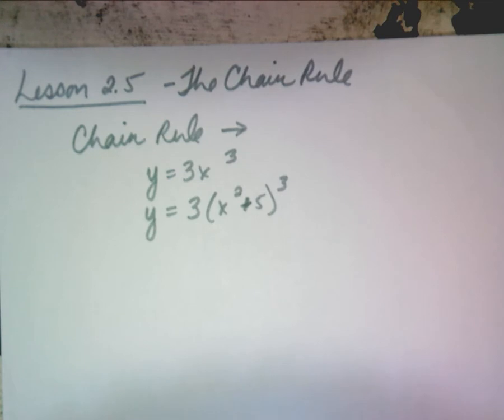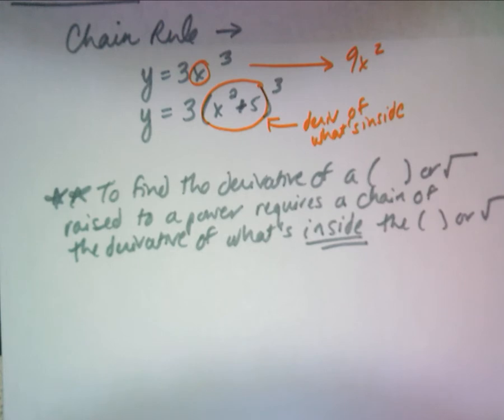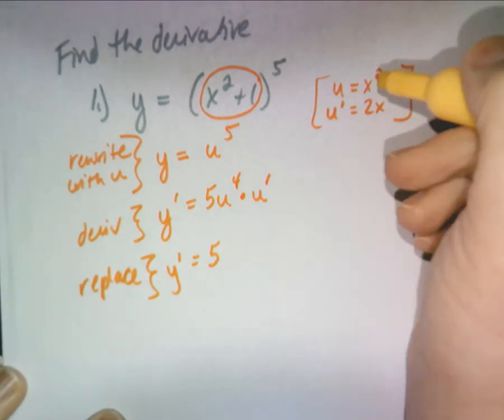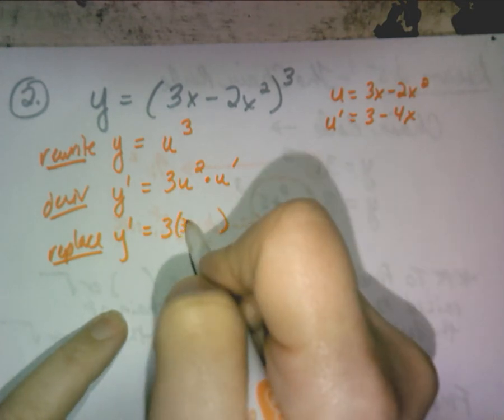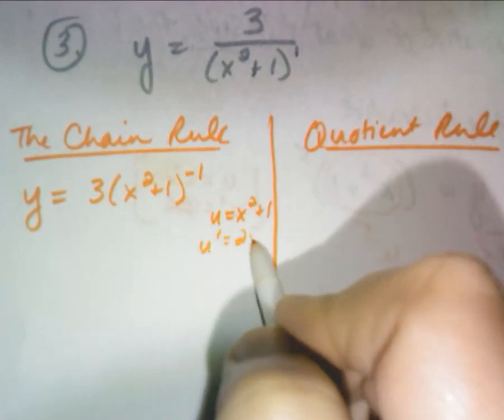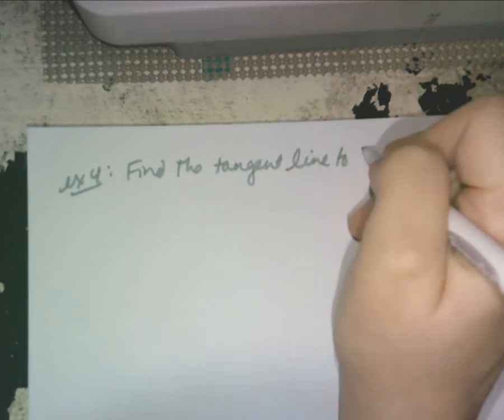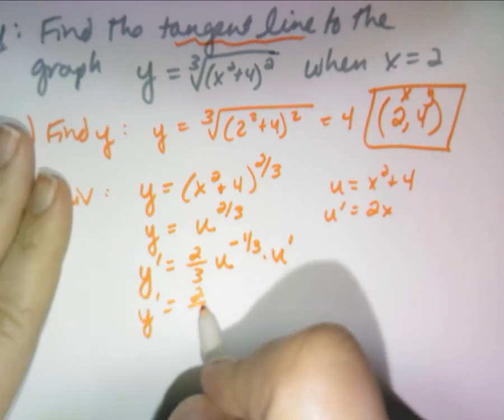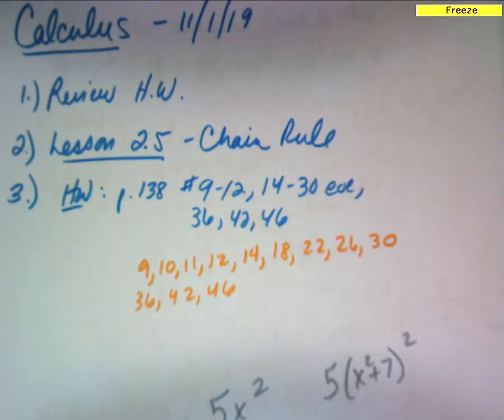Calculus: The Chain Rule (2.5)